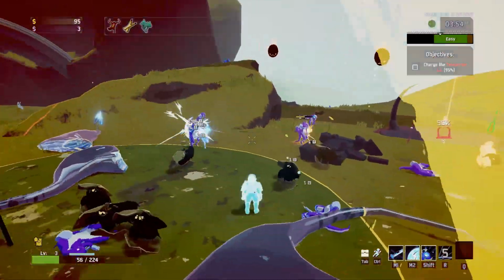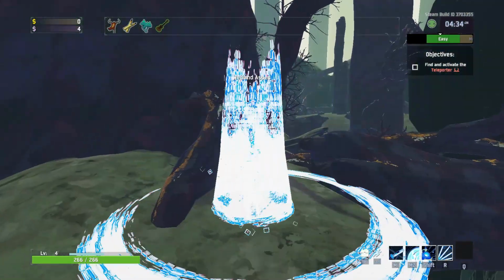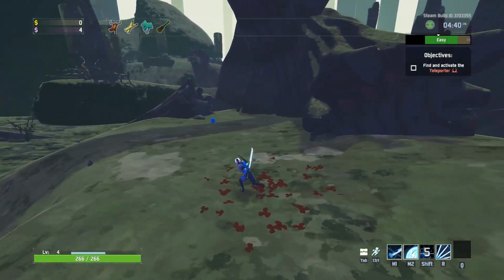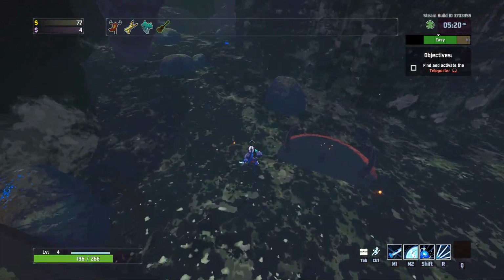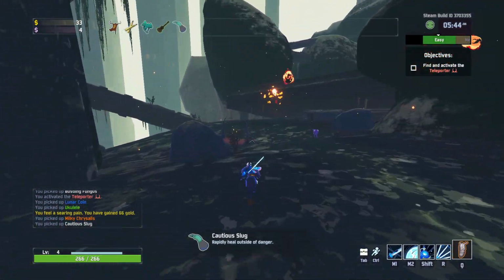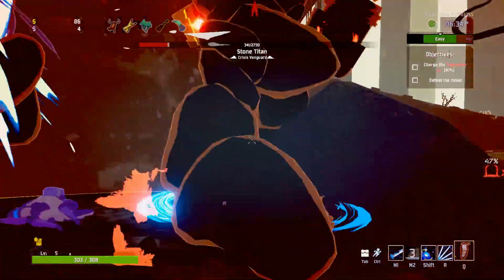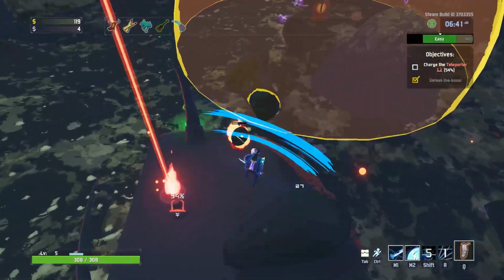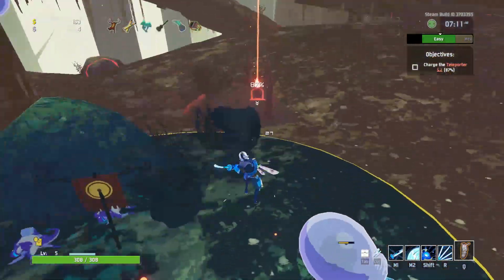Timed Chest in Rally Point Delta Risk of Rain 2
In this video I go for the timed chest unlock in Rally Point Delta and unlock the Preon Accumulator!!! I hope this helps you as you try and open it up! Cheers!

The classic multiplayer roguelike, Risk of Rain, returns with an extra dimension and more challenging action. No run will ever be the same with randomized stages, enemies, bosses, and items. Play solo, or team up with up to four friends to fight your way through hordes of monsters, unlock new loot, and find a way to escape the planet.

With each run, you'll learn the patterns of your foes, and even the longest odds can be overcome with enough skill. A unique scaling system means both you and your foes limitlessly increase in power over the course of a game--what once was a bossfight will in time become a common enemy.

Myriad survivors, items, enemies, and bosses return to Risk 2, and many new ones are joining the fight. Brand new survivors like the Artificer and MUL-T debut alongside classic survivors such as the Engineer, Huntress, and--of course--the Commando. With over 75 items to unlock and exploit, each run will keep you cleverly strategizing your way out of sticky situations.

Key Features
Play four player co-op seamlessly through Steam — no more port forwarding
Unlock over 75 items over time, keeping each run fresh and full of new challenges
Play and unlock new and returning survivors, each with their own abilities to master
Theorycraft and exploit endless item and character combos
Encounter challenging monsters and enormous bosses
Explore massive, handcrafted 3D levels
Discover lore through the collection of Monster, Item, and Environment Logs
Challenge your friends—and the world—in all-new Prismatic Trials, a unique seeded run where everyone can race up a global leaderboard